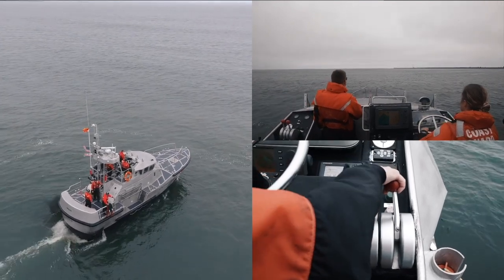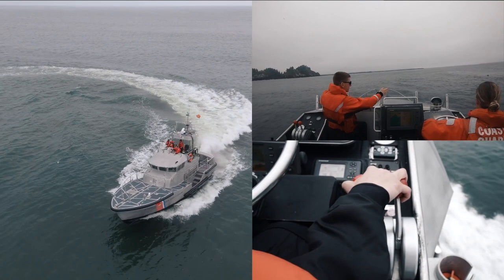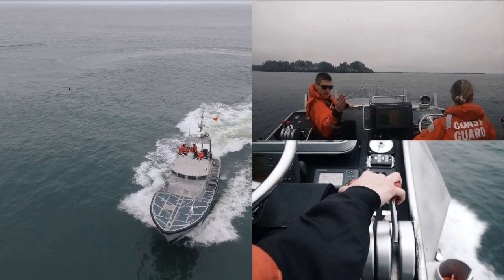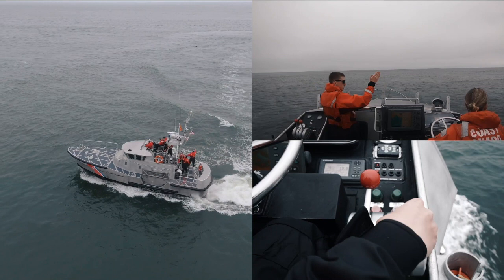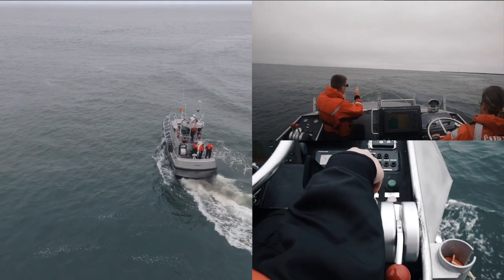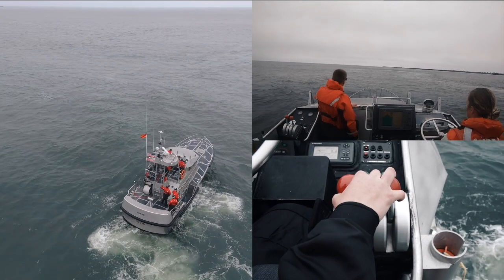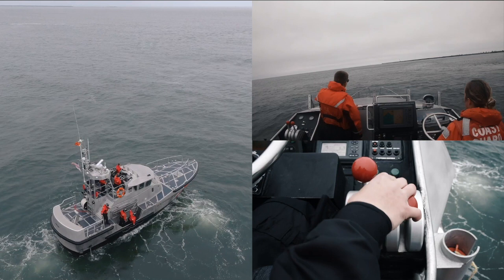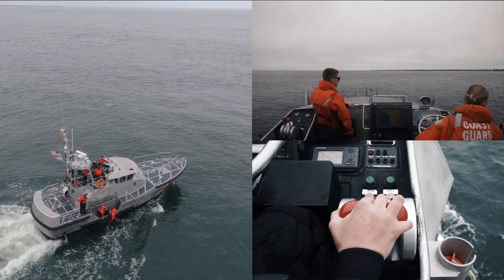CGHOWTO 47' MLB Man Overboard Recovery, Outbound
This video is about CGHOWTO 47' MLB Man Overboard Recovery, Outbound